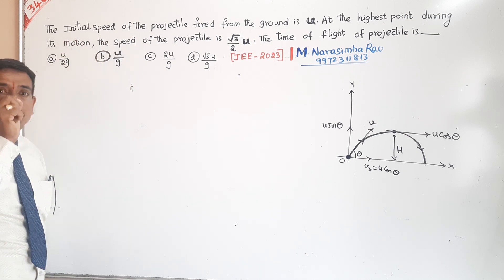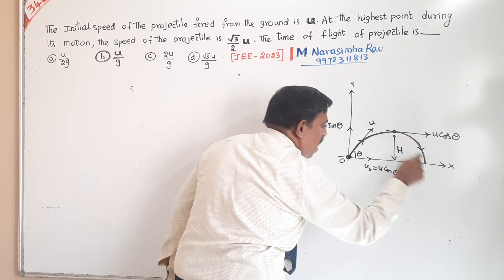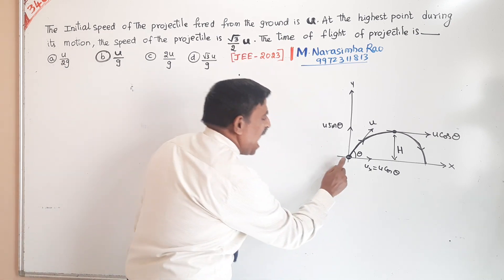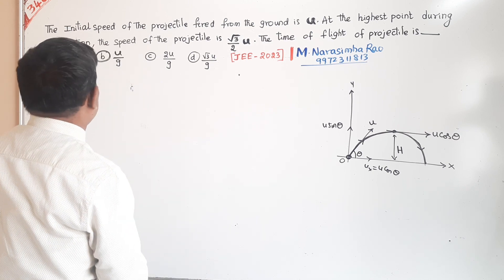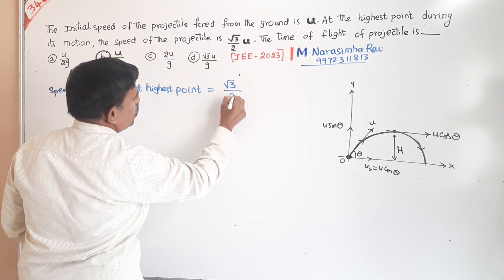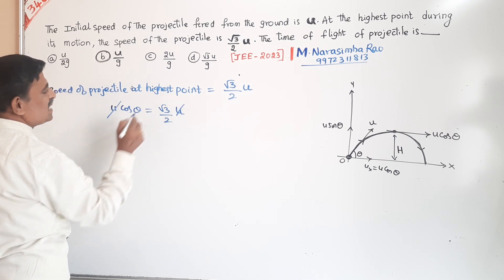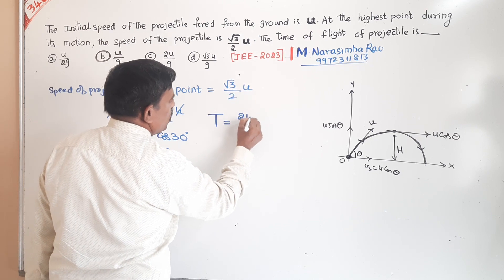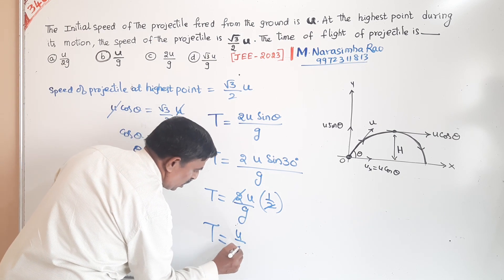The initial speed of the Projectile fired from the ground is u |JEE 2023| NARASIMHARAO |CLASS-11